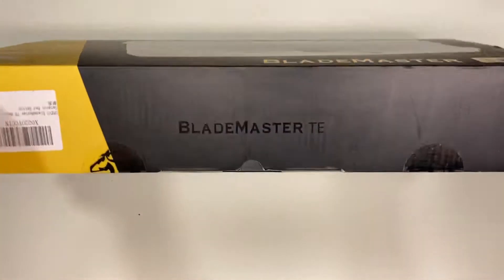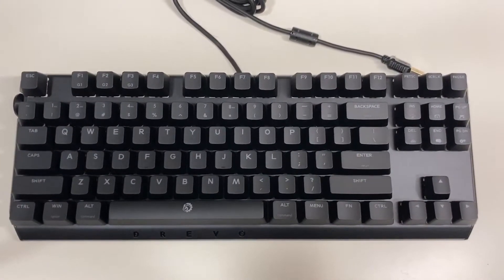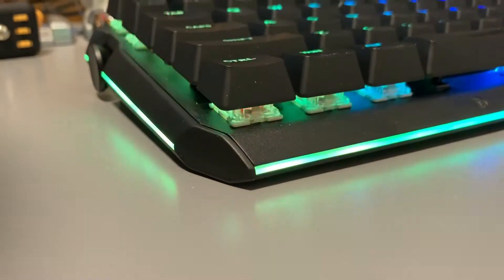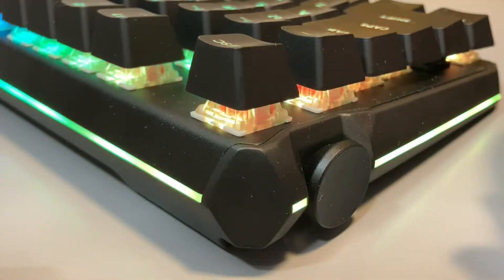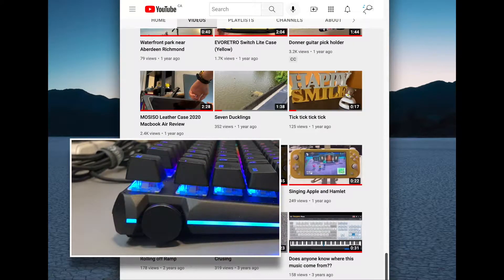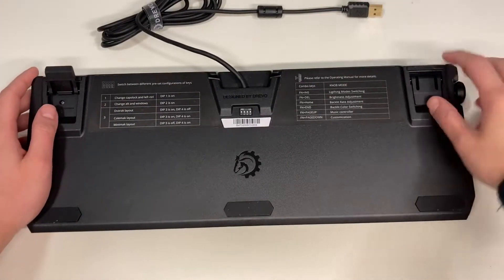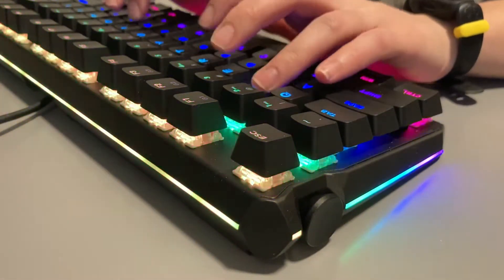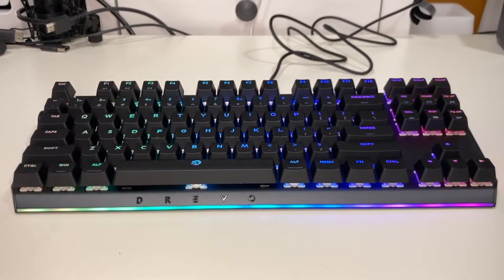DREVO BladeMaster TE (Gateron Red)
It's probably the best keyboard that you can get with this price range if you don't use peripheral software.

Chapters:
0:00 Intro & Unbox
0:46 Keycaps
1:09 Spacebar
1:32 Change backlight style
1:42 Adjust brightness
1:52 Adjust animation speed
1:55 Secondary backlight style + Colour picker
2:03 Knob click actions for toggling backlight
2:11 Volume + Media controls
2:27 View navigation
2:43 Knob physical build
3:09 Windows Lock
3:13 Reset keyboard
3:20 Change refresh rate
3:25 Back of keyboard
3:44 Keyboard layout switch and extra configurations
4:14 15s type sound
4:31 Gateron red switch
4:42 Conclusion